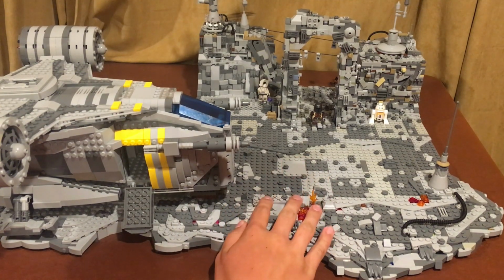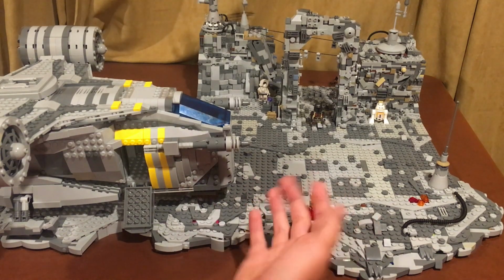Building Nevarro out of Lego | Over 5000 pieces!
Today I build one of my biggest mocs yet, the city on Nevarro from the Mandalorian. So enjoy this amazing lego creation along with its time lapse.

The Mandalorian Theme by Ludwig Göransson
Star Wars Themes by John Williams
Arranged and Orchestrated by Samuel Kim